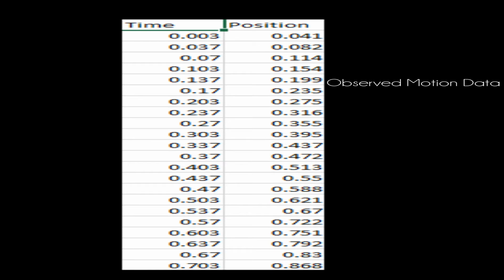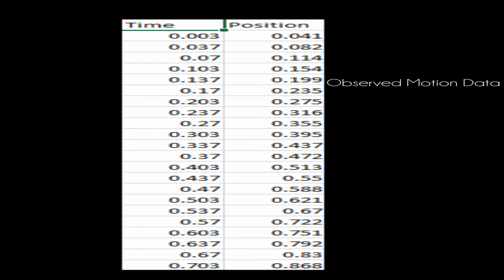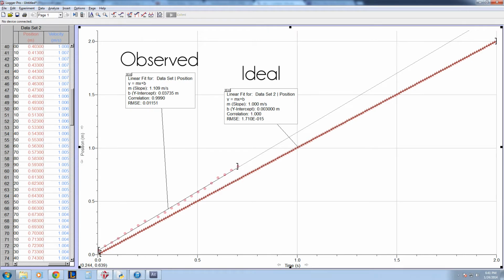ModernPhysics Lab 1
Section M4
Georgia Tech Modern Physics 1 Lab 1
Joseph Nam